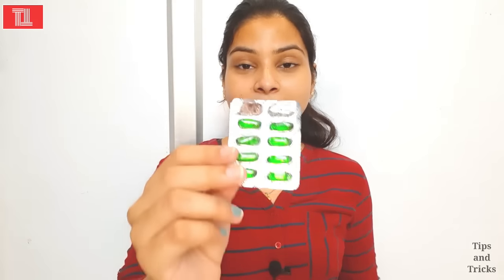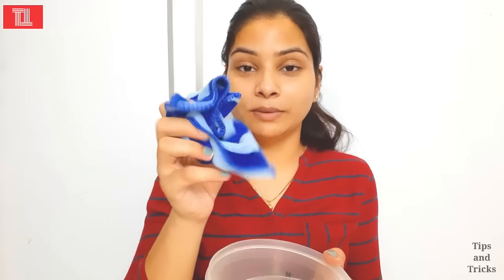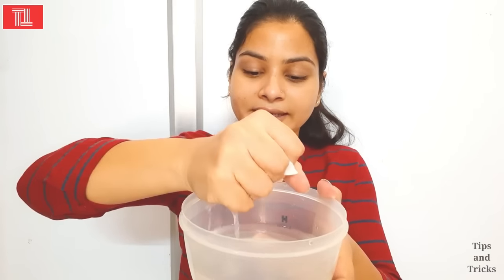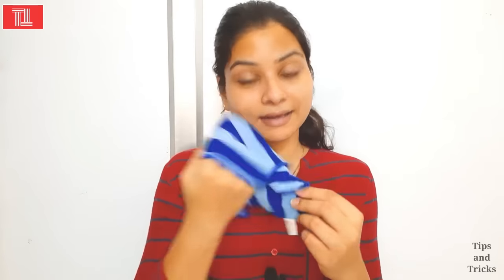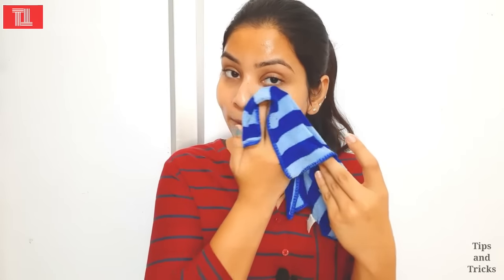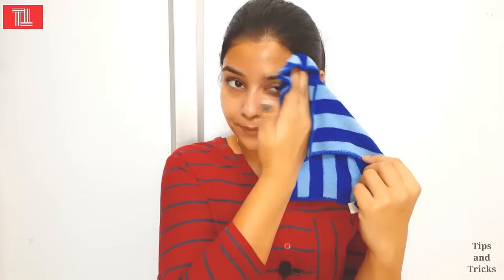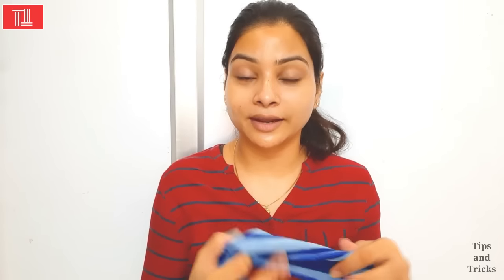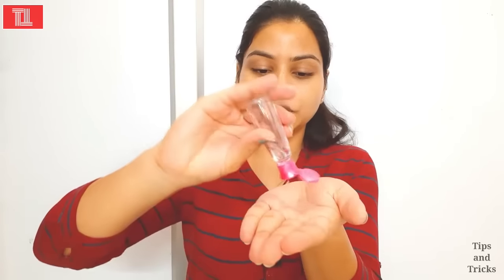Vitamin E Oil Skin Treatment | Get Beautiful Spotless Glowing skin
Today's video is about - Vitamin E Oil Skin Treatment || Get Beautiful spotless glowing skin,Vitamin e capsule uses for skin

Products
evion 400 capsules
dabar gulabari rose water

Hi, friends thanks for stopping by my channel. I'm pooja Tips and Tricks. My channel is all about makeup, beauty, DIY's, home remedies, reviews and many more. I make videos in hindi.